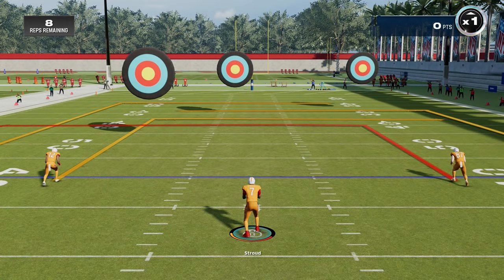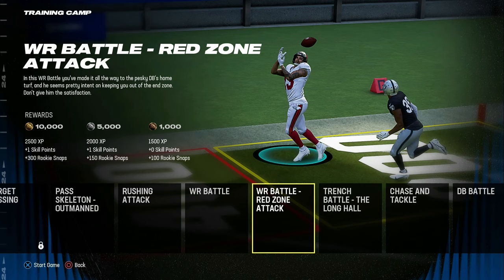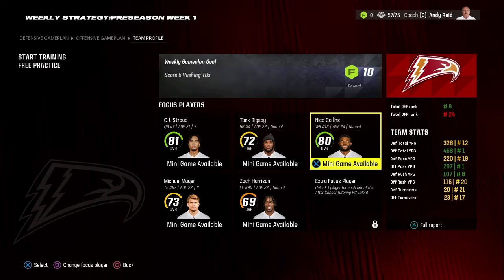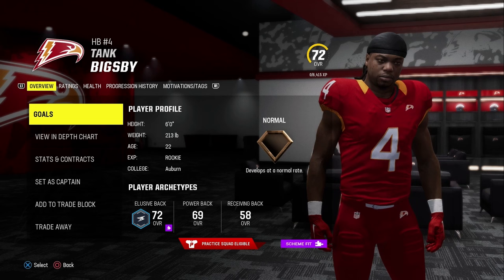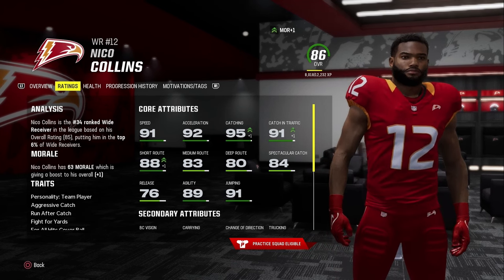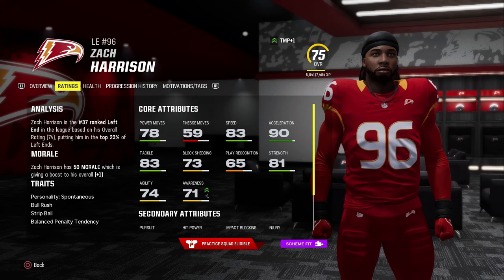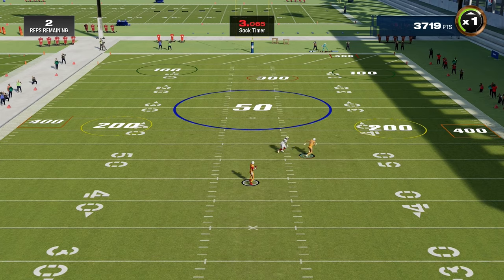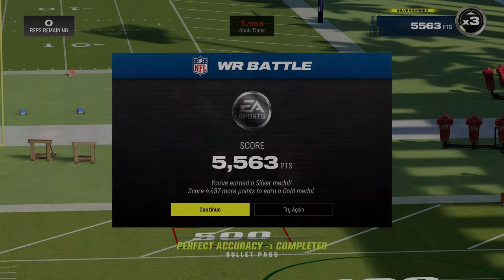Why You NEED To Do Your Weekly Training In Madden 24 Franchise!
In this video I am going to show you guys how much you can improve your team by simply putting in extra work each week and doing mini games in your weekly training for Madden 24 franchise!  You can really change the trajectory of some of your players by using this easy tool to get more XP!

TIMESTAMPS
0:00 Intro
0:59 What Effects The XP Bar?
1:26 How To Find Training Camp/Mini Games
5:35 Testing Effectiveness Of Training
8:17 C.J. Stroud
10:17 Tank Bigsby
11:18 Nico Collins
12:26 Xavier Hutchinson
13:43 Zach Harrison
14:31 Will Levis
16:22 D.J. Chark Jr
18:05 Recap
20:58 Outro